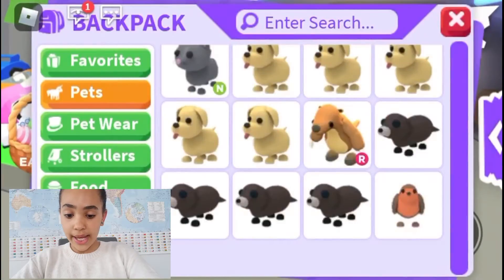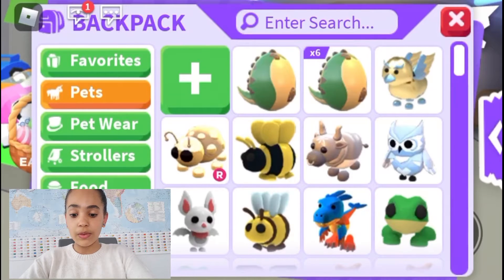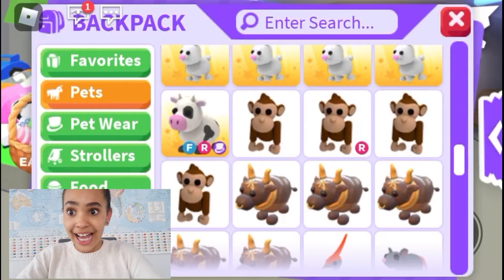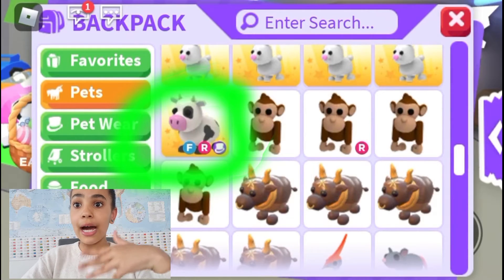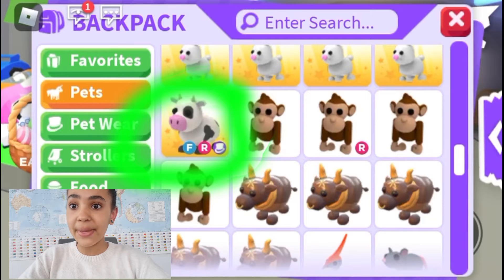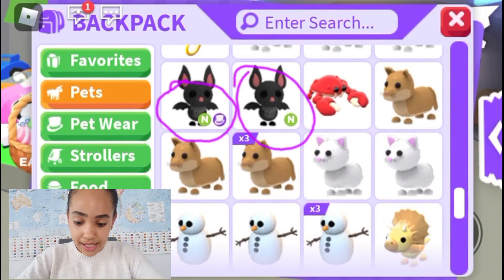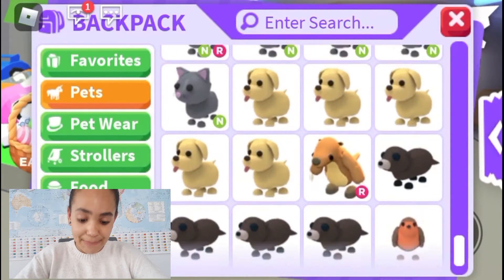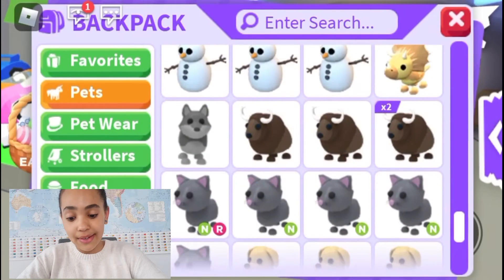Roblox Adopt Me Pets Inventory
Welcome to my channel if your new, if you are not then WELCOME BACK😊 If you haven't subscribe yet what are you waiting for just go ahead and hit that red button.

In this video I am going to show you all my Roblox pet inventory. I don't have a lot of pets in my inventory to have a look and comment in the box your thoughts.